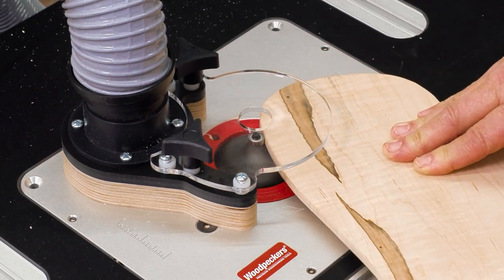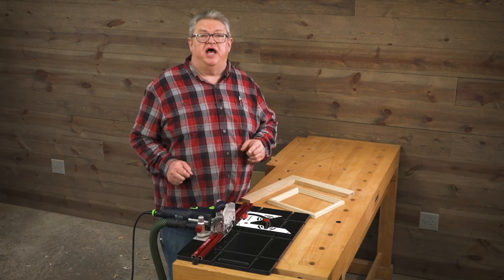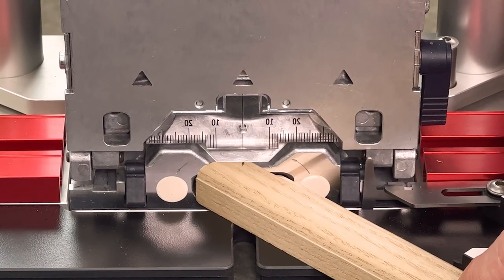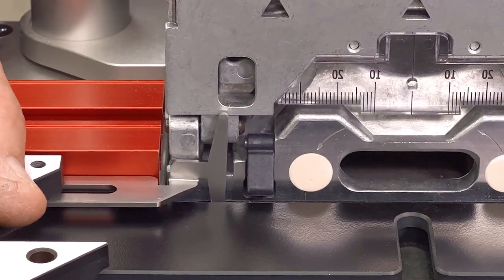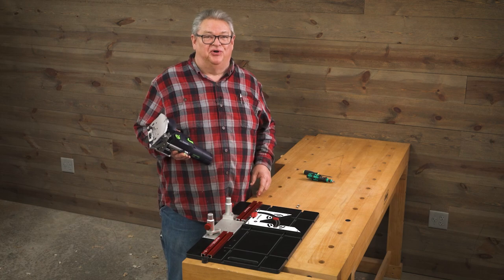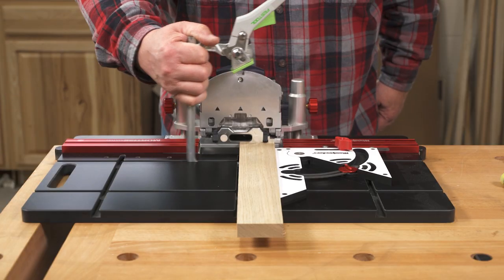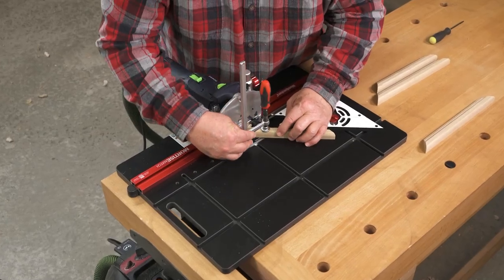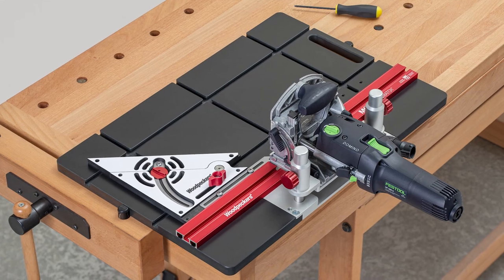MortiseMatch™ | Woodpeckers Woodworking Tools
Woodpeckers new MortiseMatch™ does the same thing for the Festool Domino joiner that a router table does for a router…turning a hand-held power tool into a precision stationary machine. Your Domino mounts to the MortiseMatch and you bring your work to it, instead of taking the Domino to your work. MortiseMatch simplifies working on small stock, keeps your work better aligned to the cutter, and speeds up the mortising process. Mounting takes just seconds, using two machine screws that thread into holes already in the base of your Domino (both models). We have an introductory price that cannot be beat, but only for a limited time!